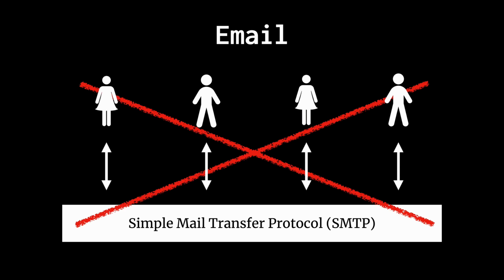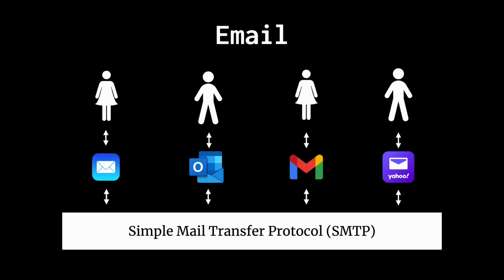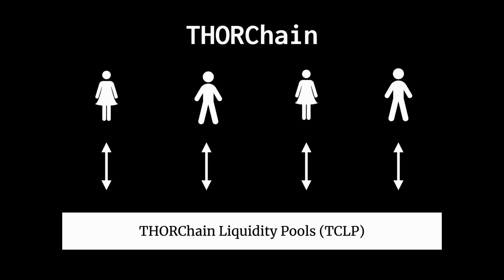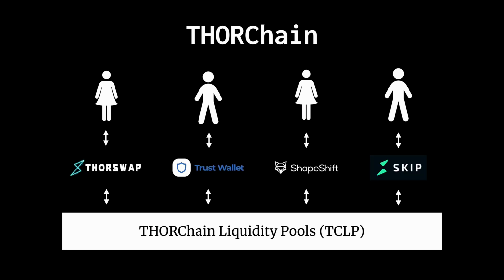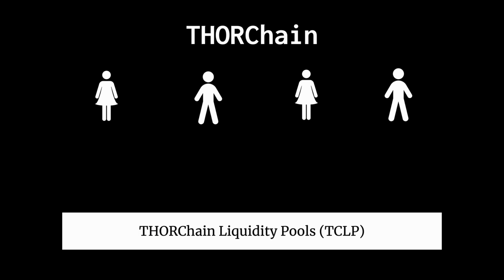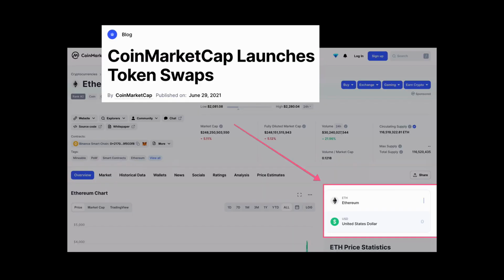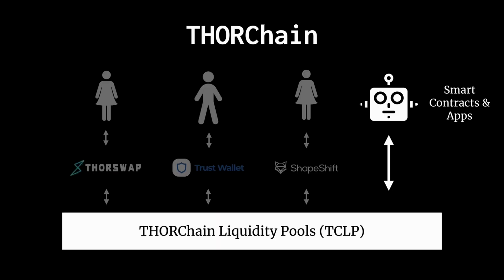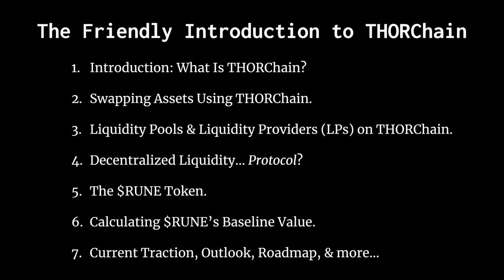[TC101 - Part 4] Why is THORChain a "protocol"?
⚡️  Perhaps confusingly (at first), users who want to exchange or deposit assets on THORChain will not interact with THORChain directly.
⚡️  Instead, users will interact with one of the growing number of THORChain-enabled exchanges and interfaces: THORSwap, Asgardex, SKIP, Shapeshift, etc...
⚡️  A helpful analogy here is how email works: email is underpinned by SMTP - the Simple Mail Transfer Protocol. When sending & receiving emails, users don't know (nor do they need to know) that they're using SMTP - all they know & see is Gmail, Outlook, Apple Mail, etc.
⚡️  Similarly, an increasing number of interfaces, DEXs, wallets, and websites will plug into THORChain's Liquidity Pools (TCLP) to offer swapping and pooling features to their users.